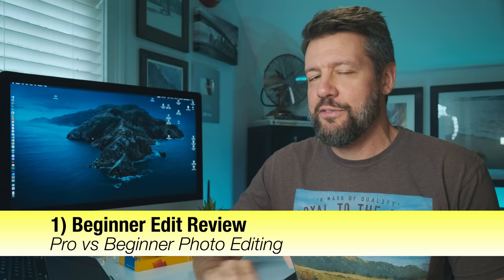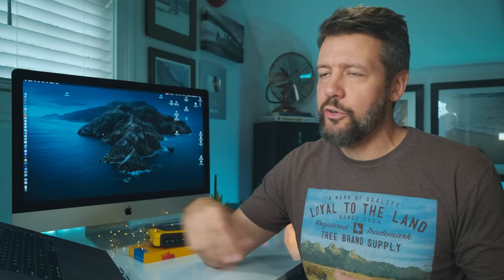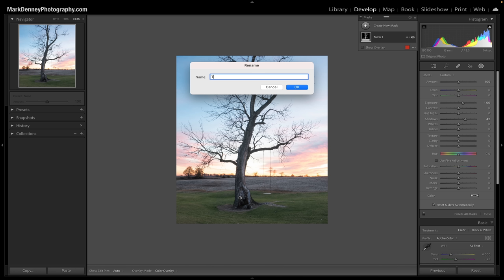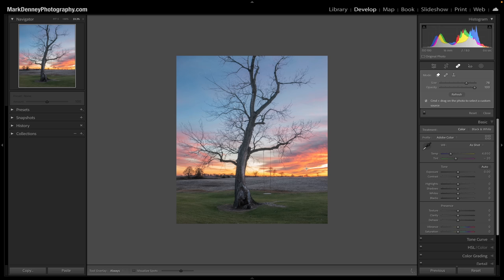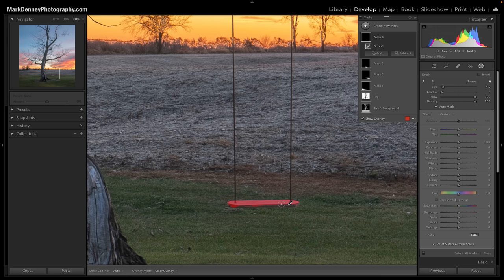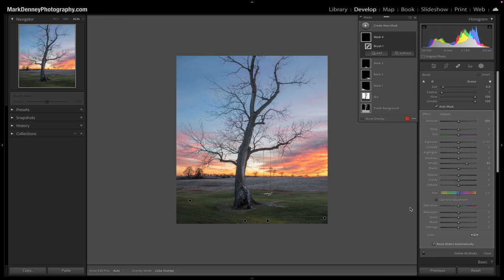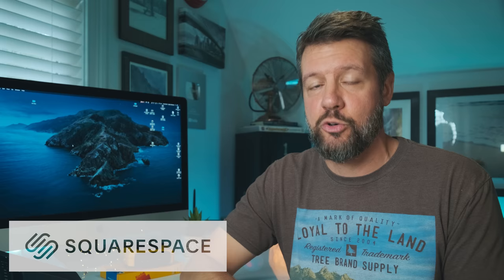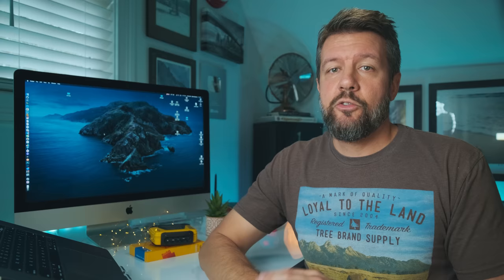Pro vs Beginner Lightroom Editing! (everyone should try this)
In this week’s episode, we discuss the differences between pro and beginner photo editing in Lightroom. If you happen to be in a rut with your photography, unhappy with your rate of improvement, I'd highly recommend going through this exercise. It's difficult to see how much we've progressed when all you see is where you're currently at with your photography. And, in this video, I re-edit one of my favorite landscape photos from when I was a beginner and compare the results at the end in order to determine how far I've come with my own photo editing skill set. - Mark D.